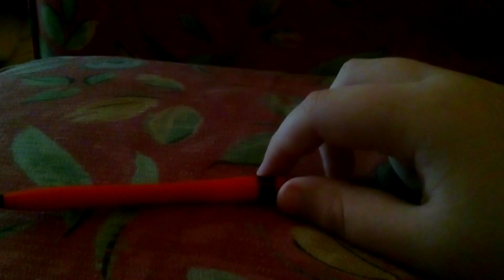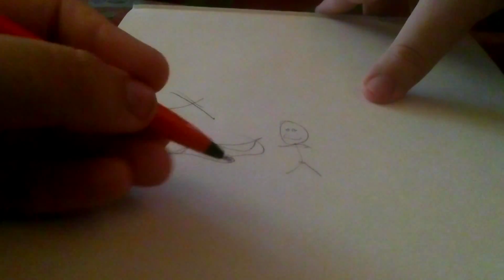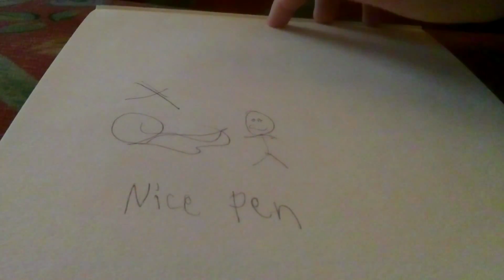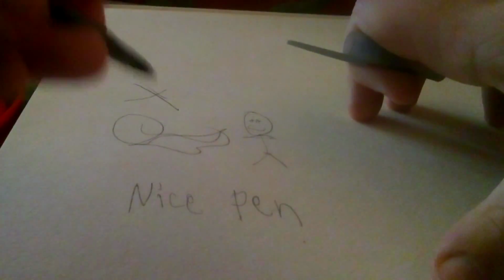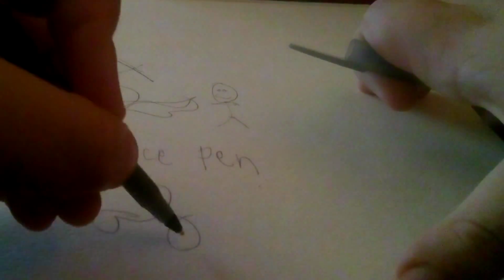Pen review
Neat pen